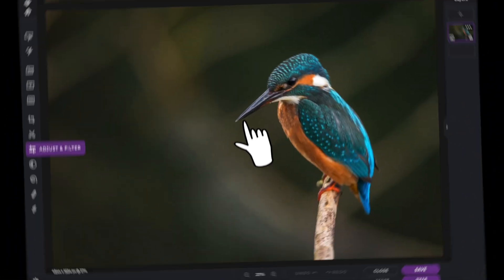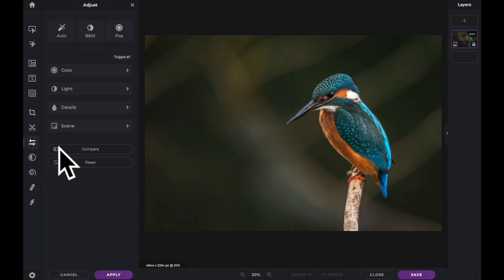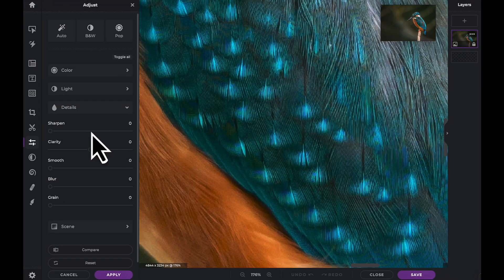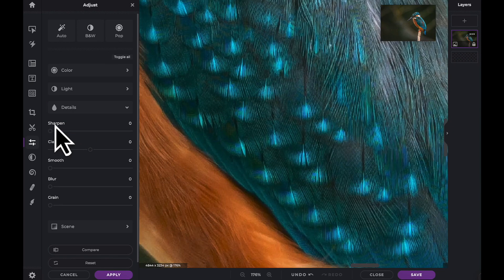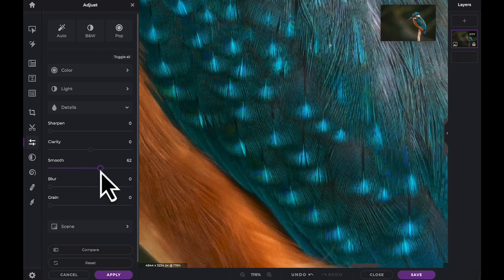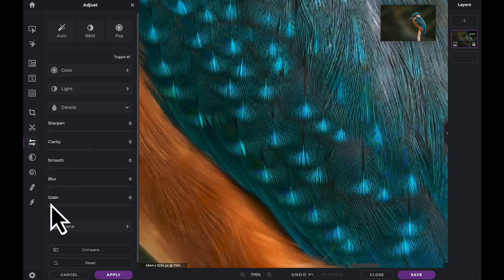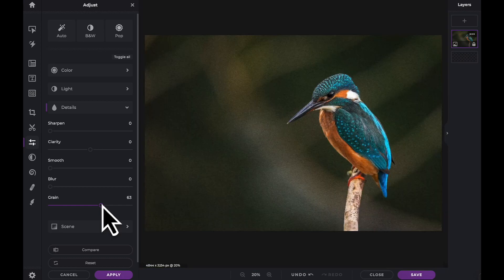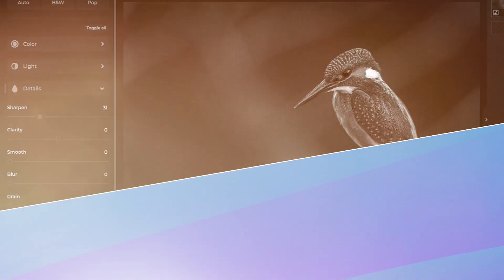Quick & Easy Series: Detail Adjustment in Pixlr X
In today's Quick & Easy tutorial, learn how to use the detail adjustment tools in Pixlr X to sharpen and enhance image clarity 💫